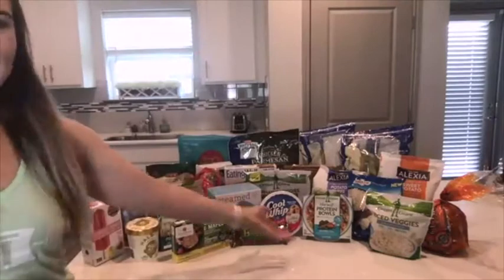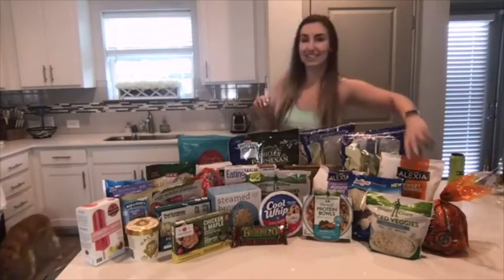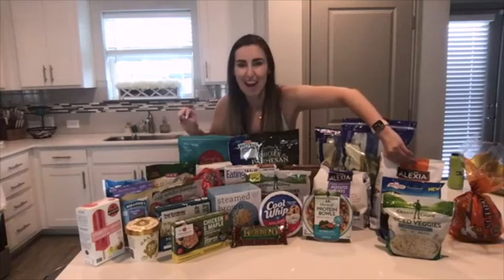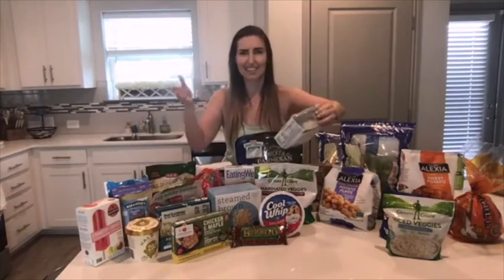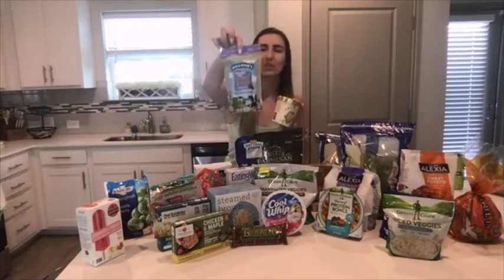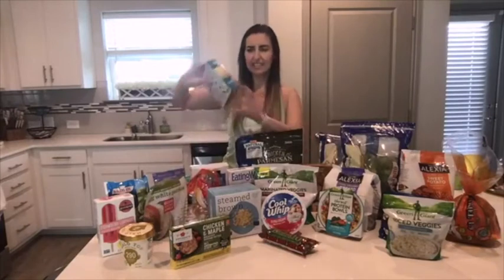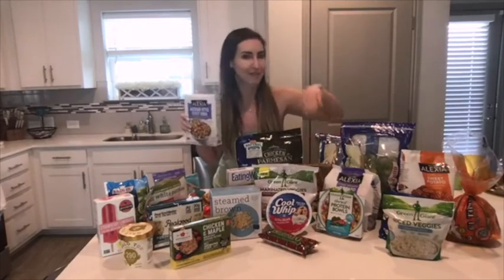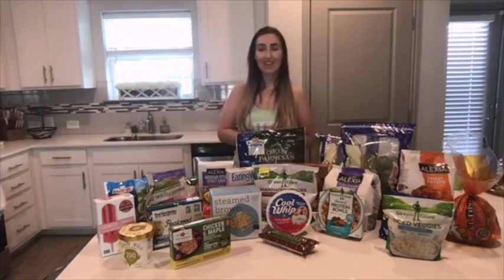Healthy Foods for Weight Loss: Frozen Food Edition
BODY BY CRIS AMAZON SHOPPING LIST

Thanks so much for supporting your girl! Love you so much :)